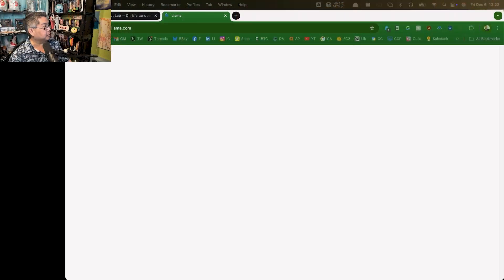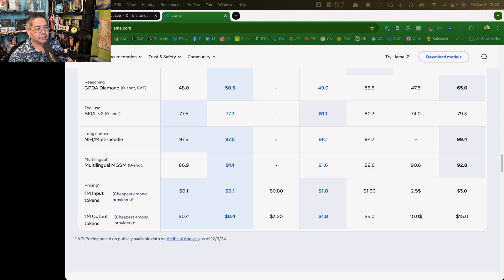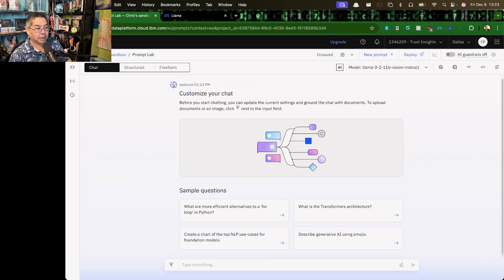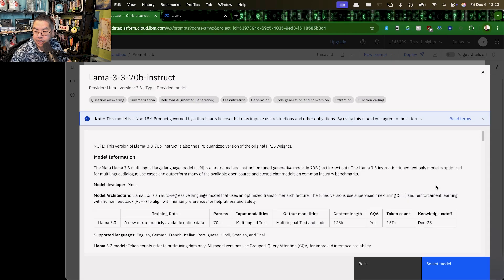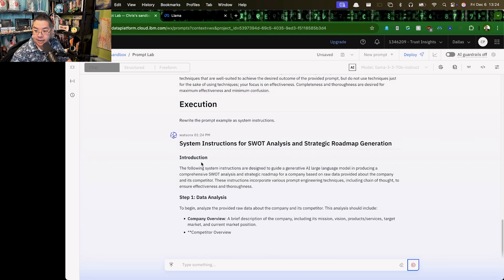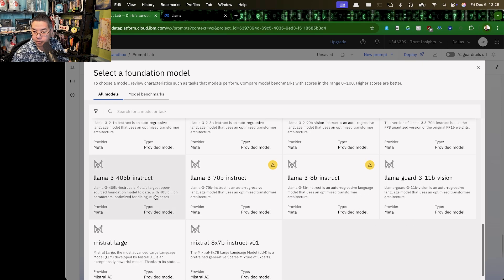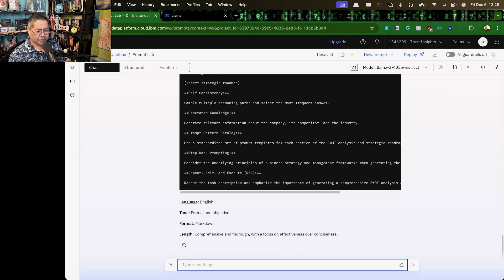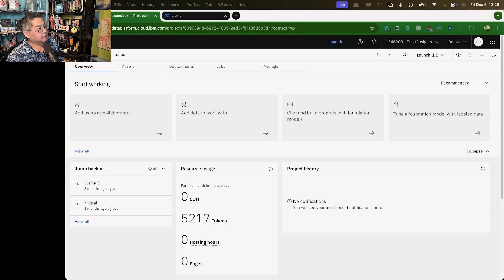Meta Llama 3.3 70B Instruct Hot Take and Review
Meta's new Llama 3.3 model is out, in 70B instruct format - and it's REALLY good.

For those unfamiliar, Llama is the family of AI models that Meta makes which compete with OpenAI, Google, and Anthropic. Meta's models are different in that you use your own service provider like IBM WatsonX to serve it, rather than have an AI company serve it for you.

That in turn allows you to have more data privacy. If you have a beefy enough laptop or server, you can even run it locally on your own hardware and then you don't even need Internet access.

What makes Llama 3.3 amazing is how good it is at following instructions. I ran a test against Llama 3.1 405B (their big state of the art foundation model that's competitive with ChatGPT) and Llama 3.3 outperformed its predecessor very, very well. Watch in the video as I put the two against each other in IBM WatsonX.ai (my preferred environment for running big local models because IBM's privacy is second to none).

Congratulations to Armand Ruiz, Libby Ingrassia and the team at IBM for having Llama 3.3 available for use within an hour of Meta's announcement.

hashtag#AI hashtag#GenerativeAI hashtag#GenAI hashtag#ChatGPT hashtag#ArtificialIntelligence hashtag#LargeLanguageModels hashtag#MachineLearning hashtag#IntelligenceRevolution hashtag#IBMChampion hashtag#IBMPartner

I use generative AI to summarize and caption my YouTube videos.